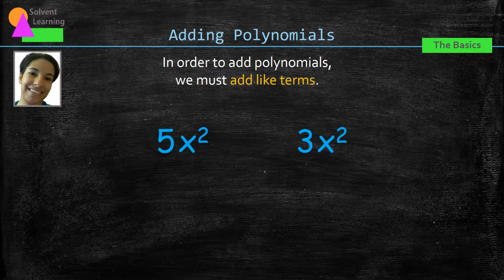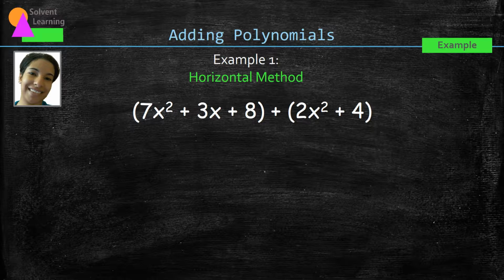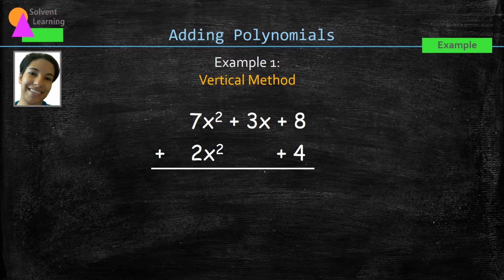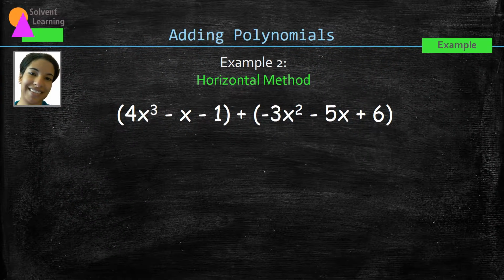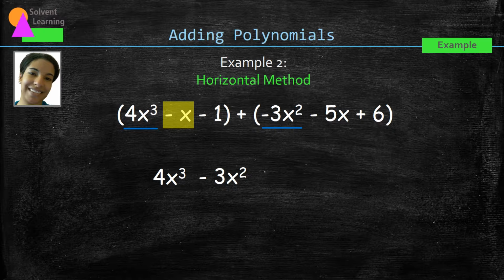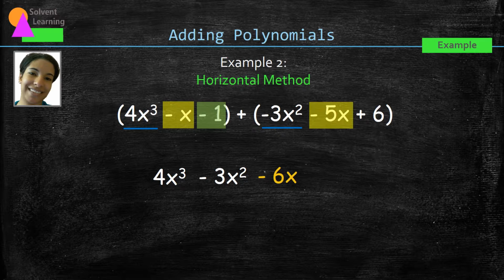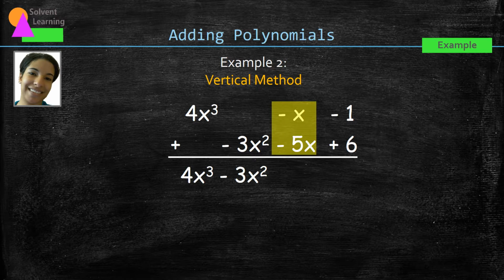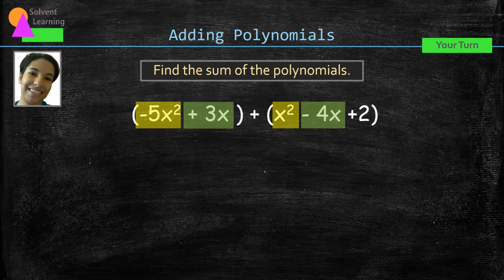Adding Polynomials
How do you add two polynomials together?  This video will show you two methods for adding polynomials.